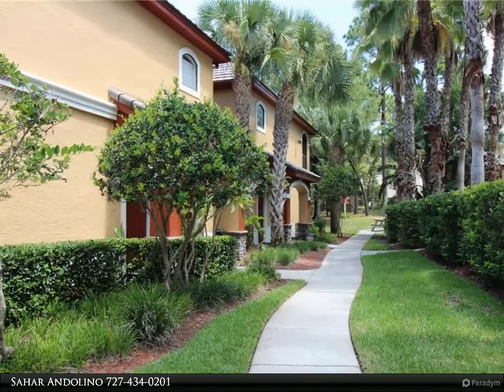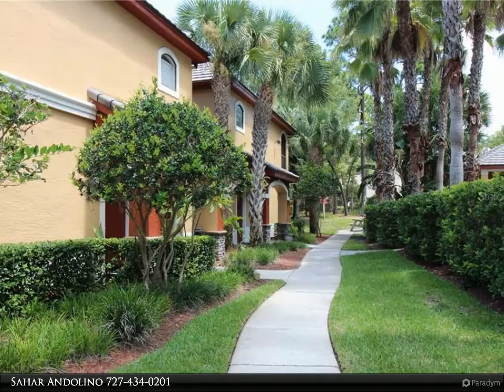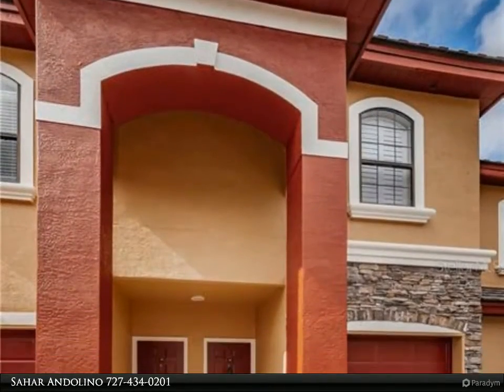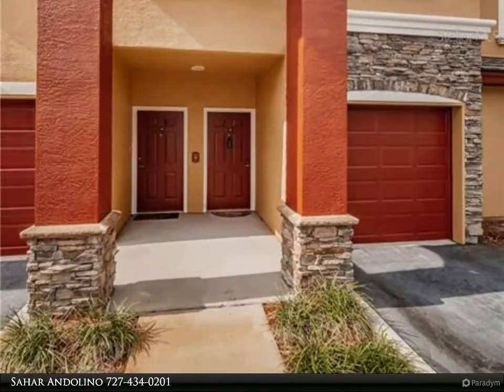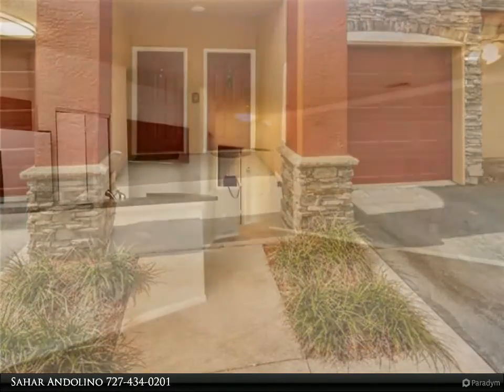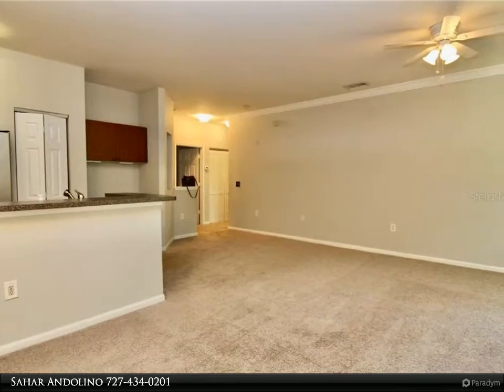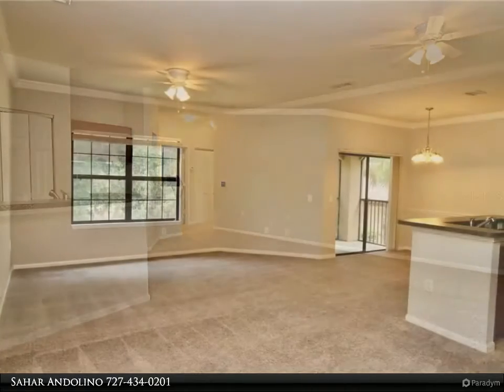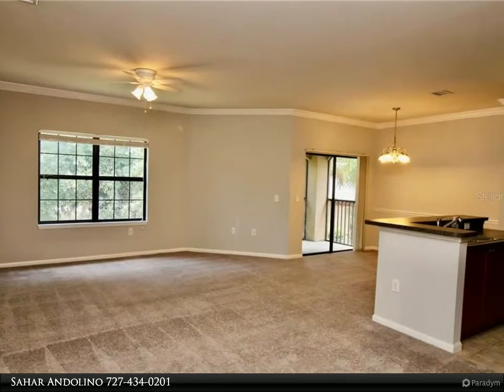RE/MAX Realtec Group - 2209 PORTOFINO PLACE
**1 YEAR MINIUM LEASE ** 3 bedroom/ 2 Bath condo located on the second level inside the gates of beautiful Tuscany at Innisbrook, overlooking the community pool! Newly remodeled with newer carpet and paint! Large and open floorplan will WOW as you enter, screened balcony perfect for enjoying the Florida Sunshine. Huge and bright living/dining combo, kitchen is in the heart of the condo with a built in desk, stainless appliances and breakfast bar. Inside laundry room with washer and dryer. Bedrooms have walk-in closets and high ceilings can be found throughout with crown molding. 2 heated pools, clubhouse, fitness, tennis, car wash, playground and more.

2 full bath

Sahar Andolino
RE/MAX Realtec Group